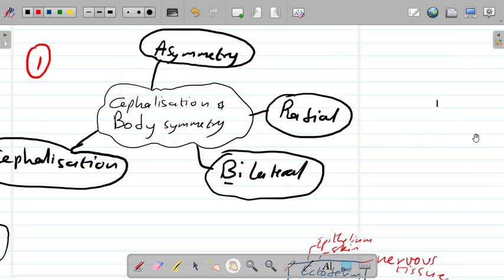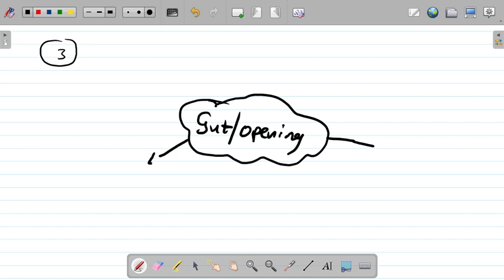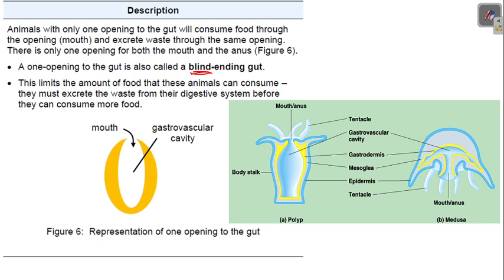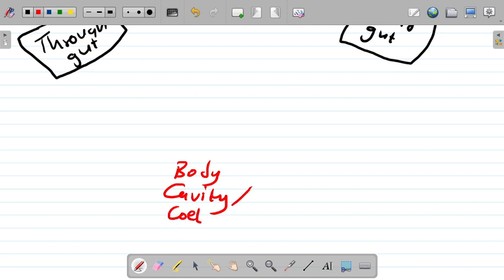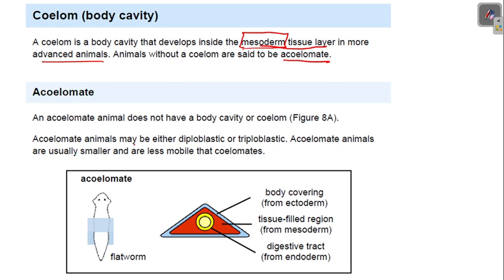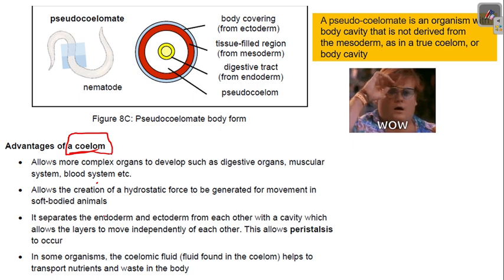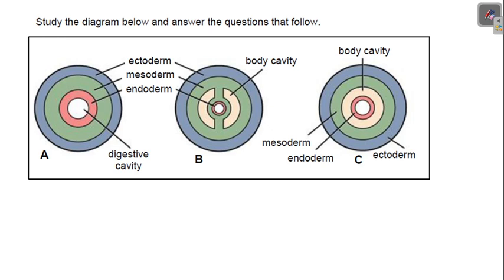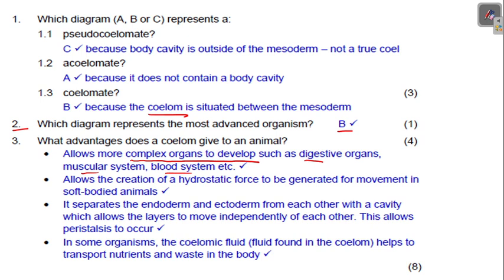Gut opening and coelom